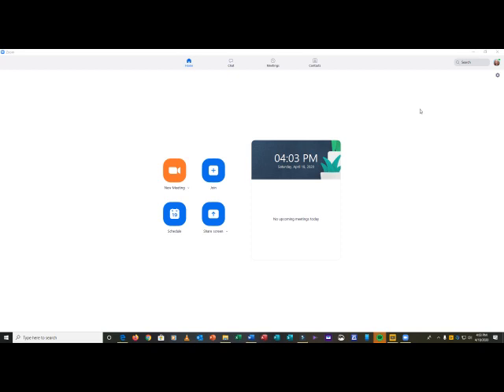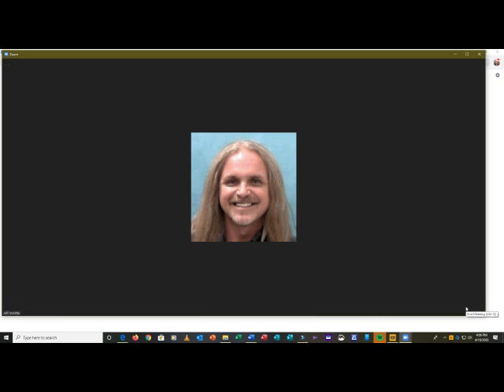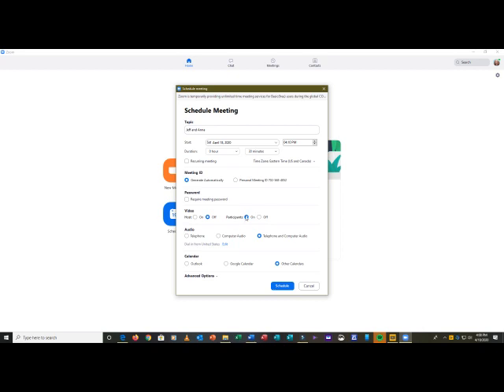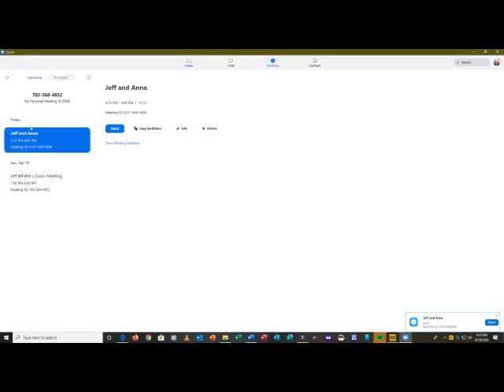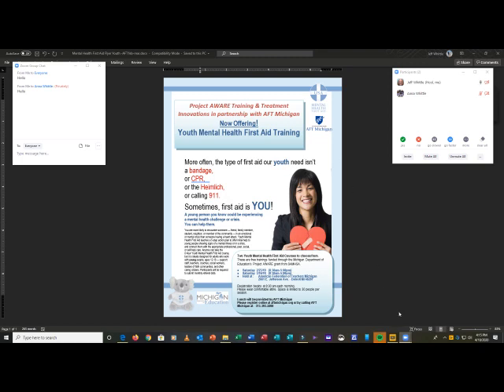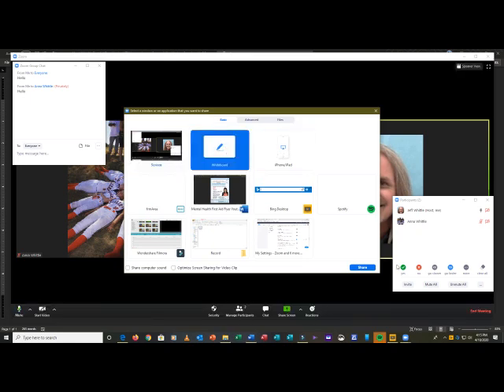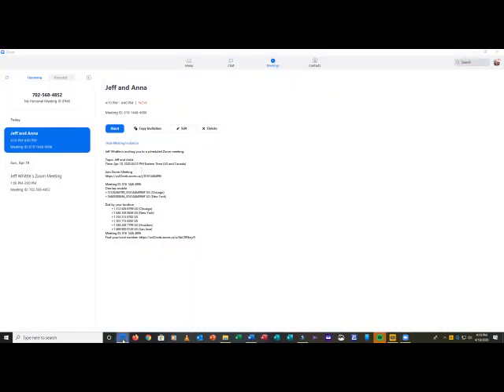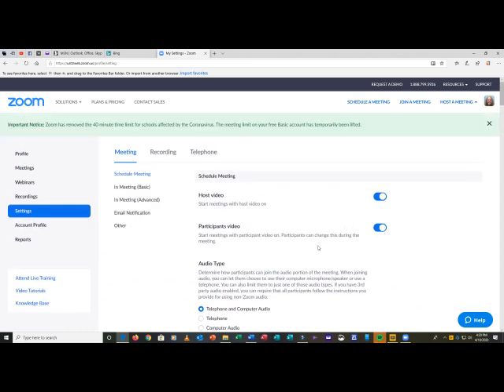Hosting a zoom meeting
A basic run through of hosting a zoom meeting and some of its features.